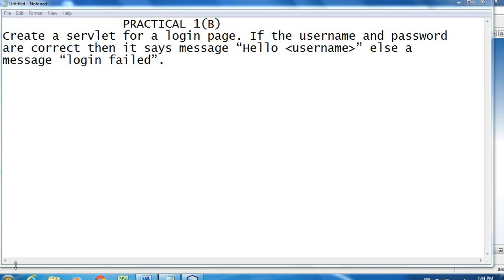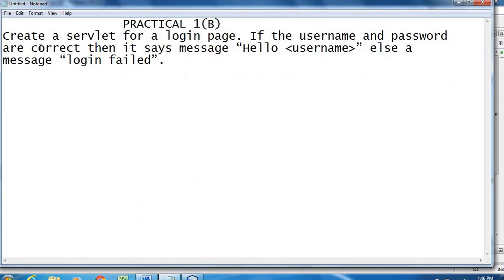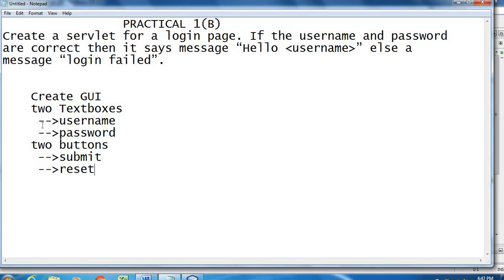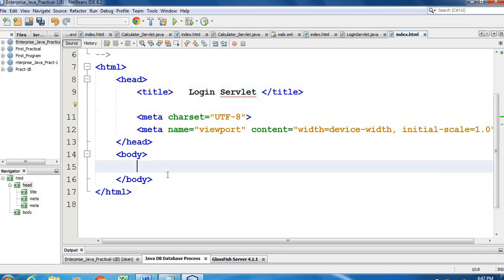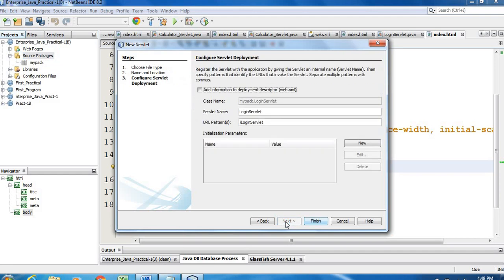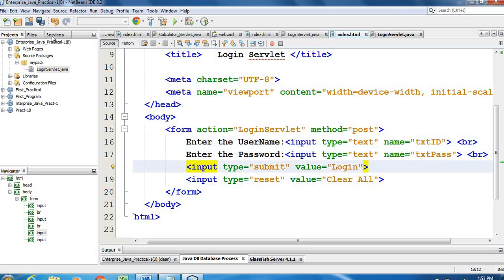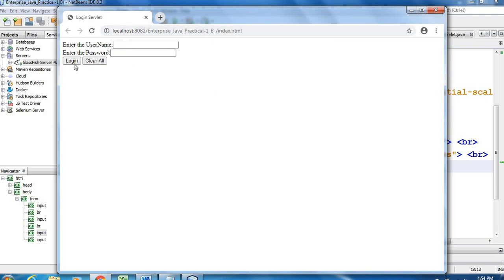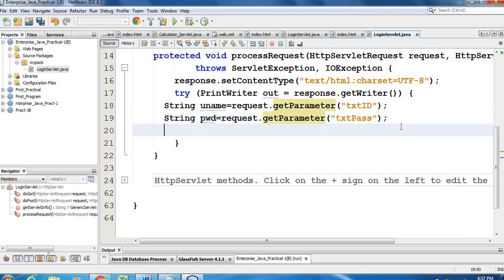TY.BSc. IT- Sem-V-Enterprise Java Practical 1B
TY.BSc. IT- Sem-V-Enterprise Java Practical 1(B) By Sandeep Sir